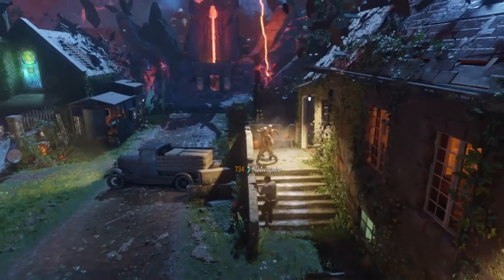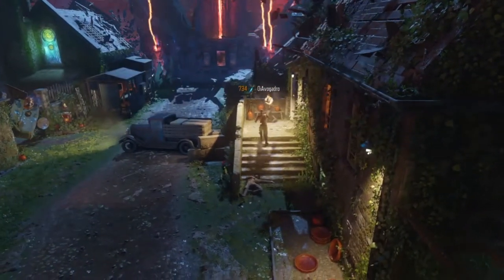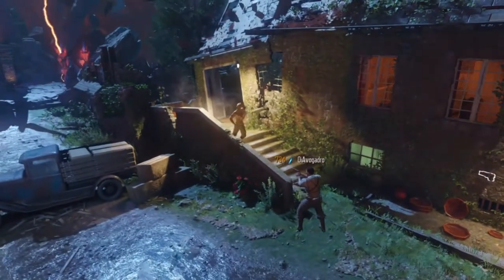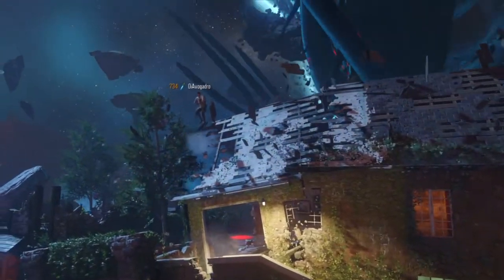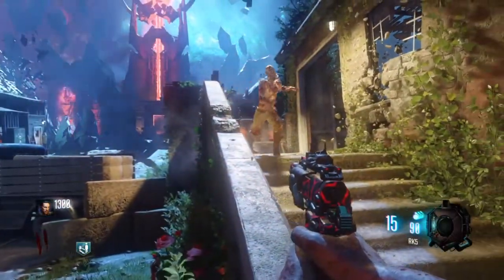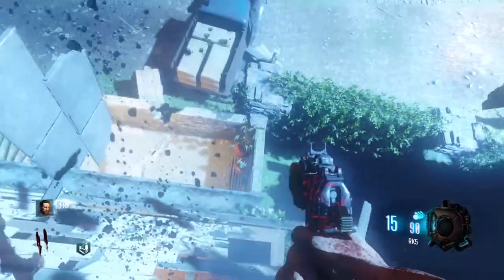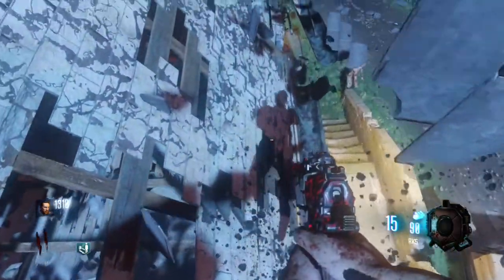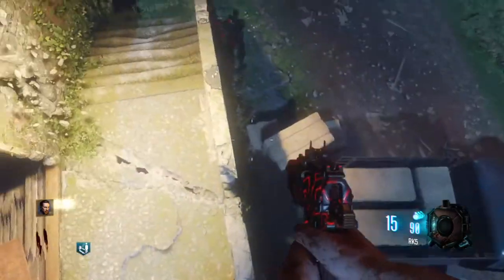Black Ops 3 Zombies Glitches - REVELATIONS INSANE KNIFE LUNGE IN SPAWN!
- 15 Likes?

- Song: K391 - Earth

- All The Best Working ORIGINS Glitches (AFTER PATCHES) ALL WORKING 2016!

- Call of the Dead | How To Kill George In 6 Seconds